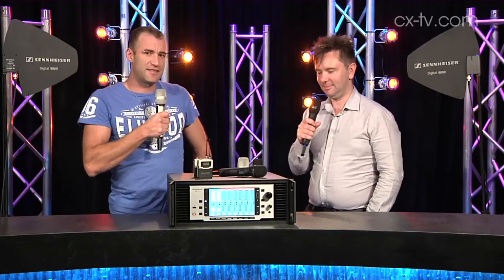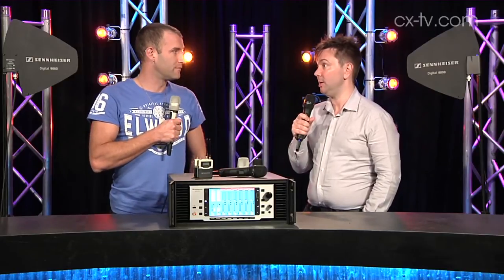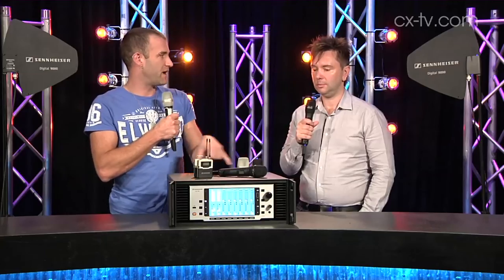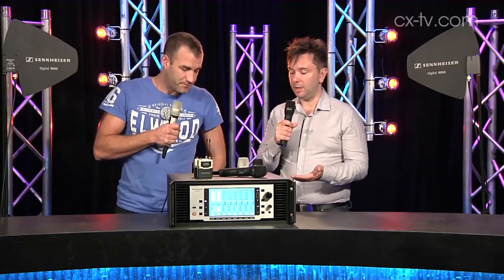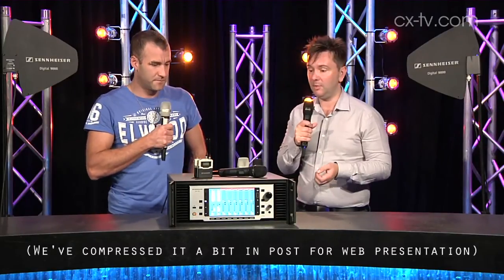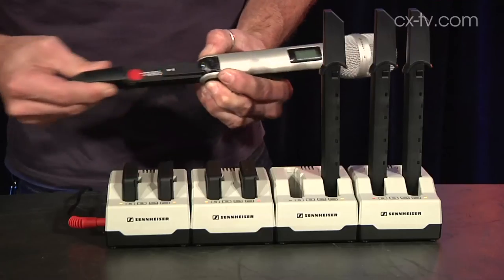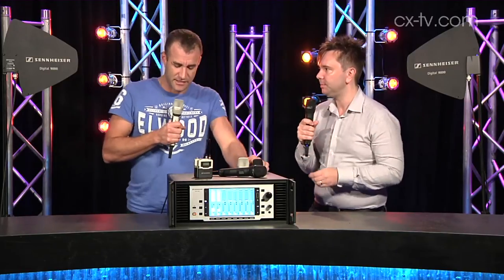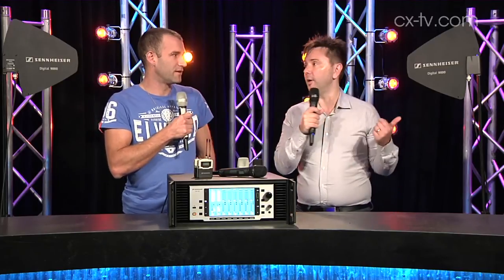GB81 Ep4 Sennheiser 9000 Digital Wireless System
CX Magazine Gearbox review of the Sennheiser 9000 Digital wireless microphone system